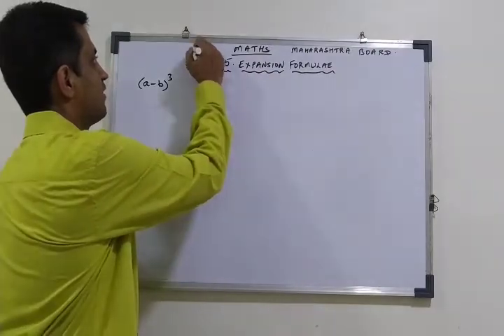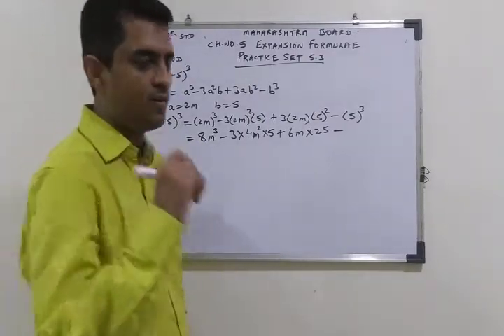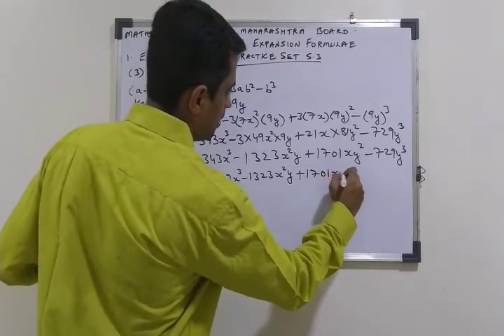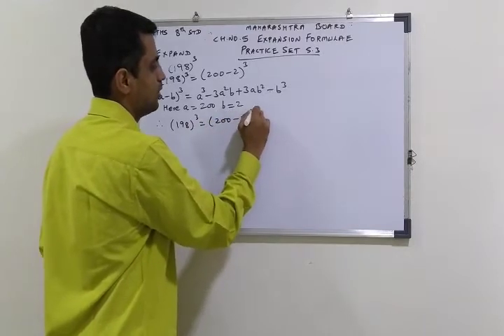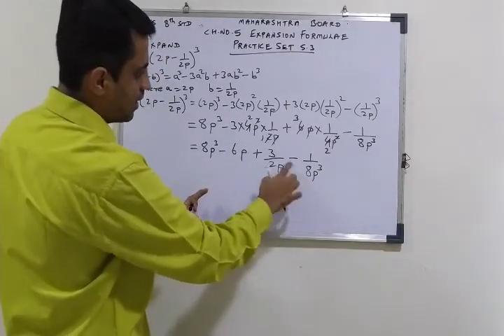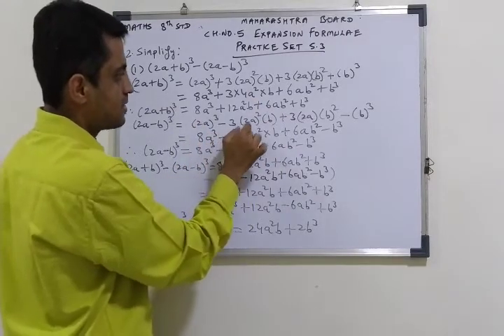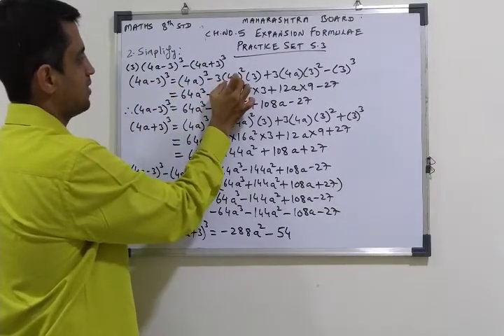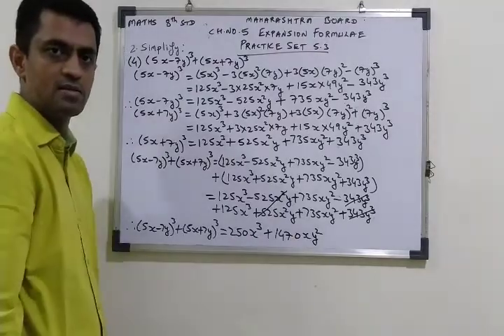Practice set 5.3 Maharashtra board ( Std VIII )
Hi students my name is Hanesh Dave this is my first video on YouTube. In today's video we will learn how to solve practice set 5.3 . If you like the video then make sure that you like share and subscribe and also press bell icon for my latest upcoming videos